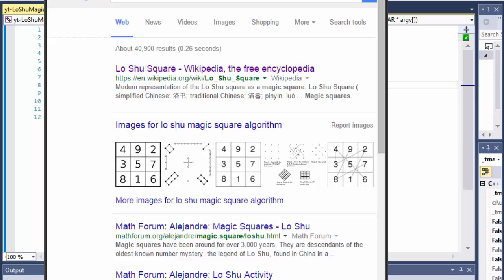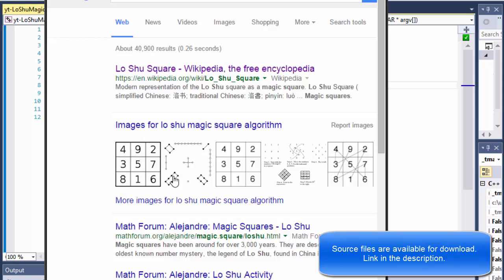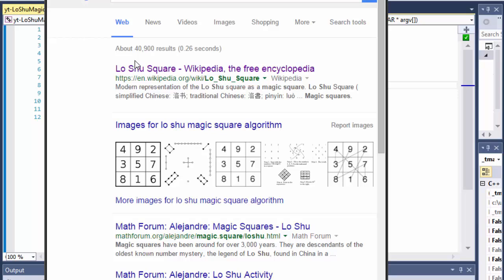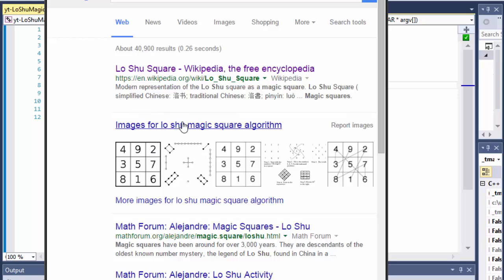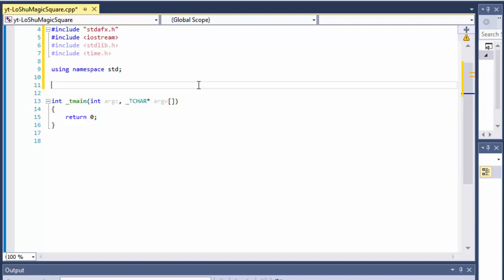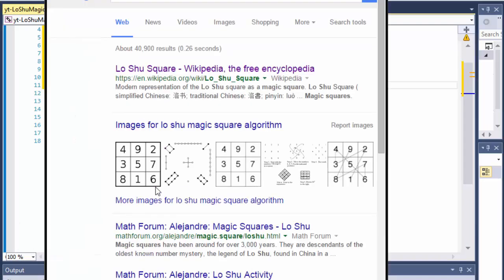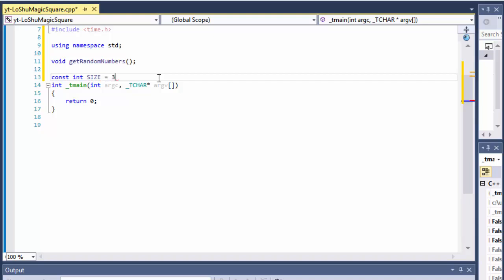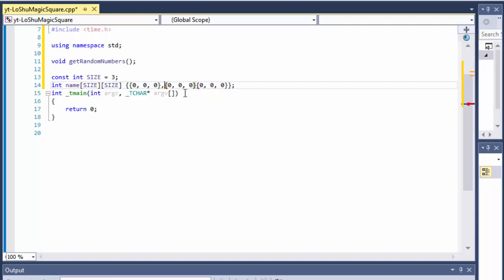C++ Programming Challenge: Lo Shu Magic Square Part 1 (C++ 2d arrays, C++ loops, C++ functions)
In this tutorial we'll set up a function that randomly selects numbers 1-9 and assigns them to a C++ array.

Create an app that randomly chooses numbers 1-9 and evaluates if the result is a 3x3 Lo Shu Magic Square.